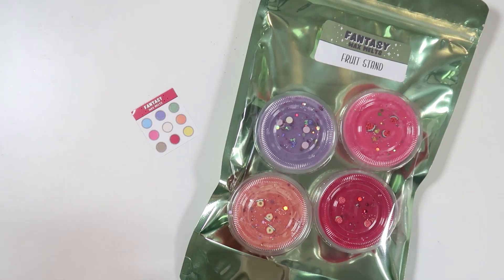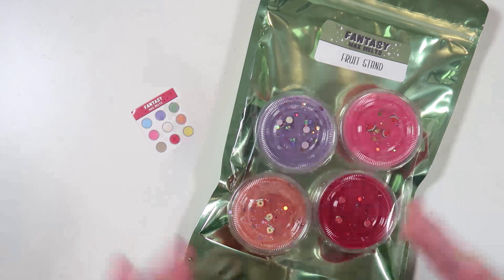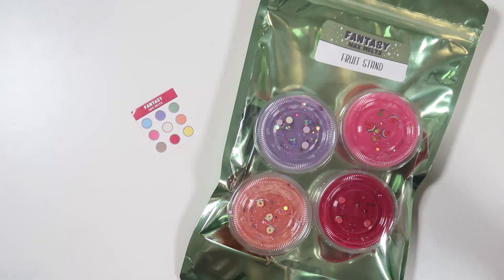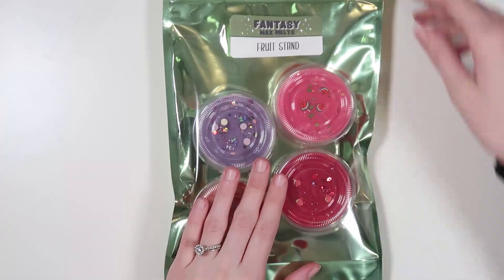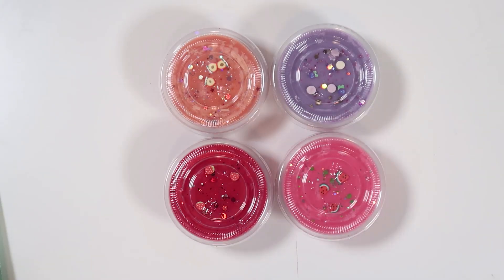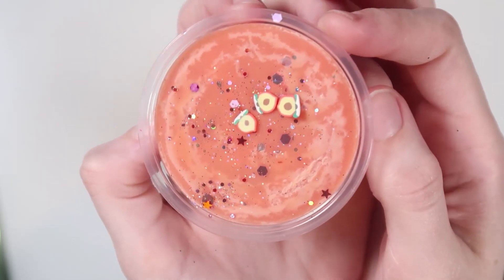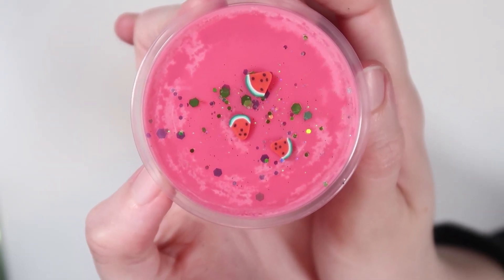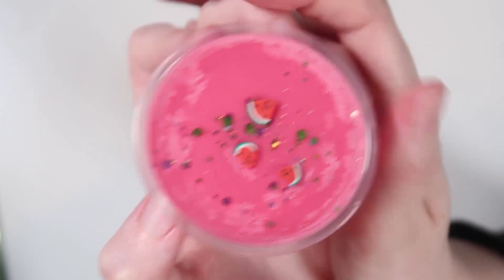NEW RELEASES | Fruit Stand Bundle (FantasyWaxMelts)